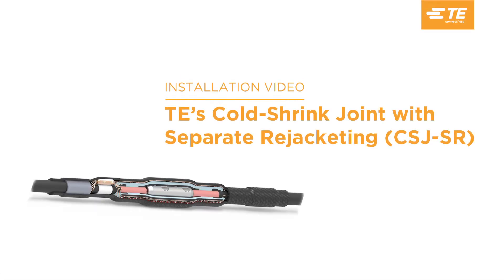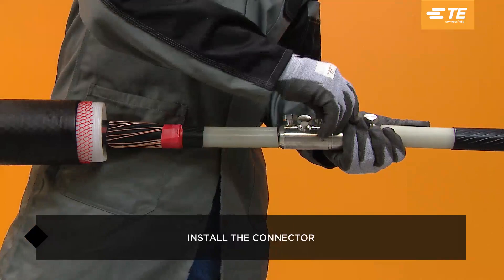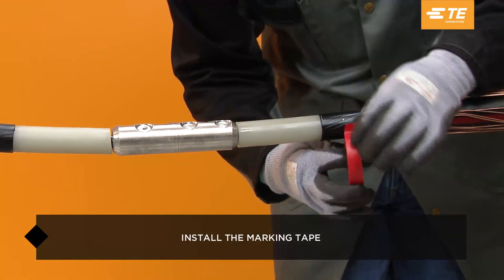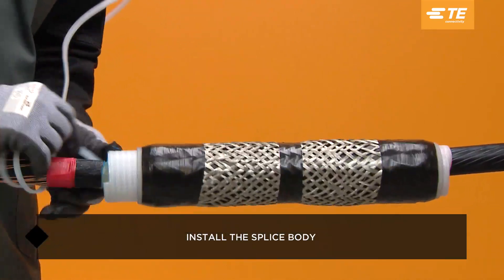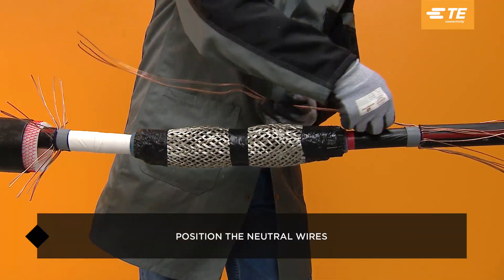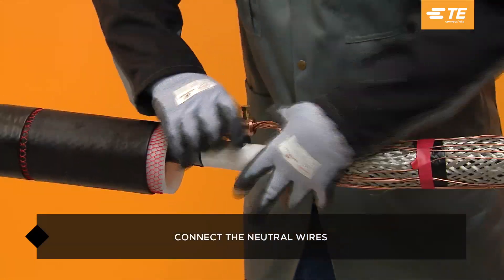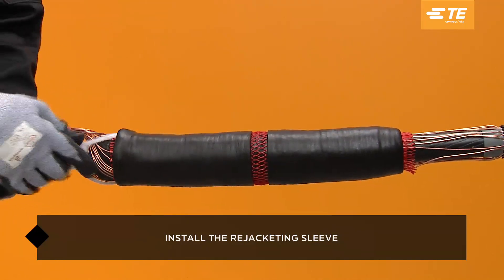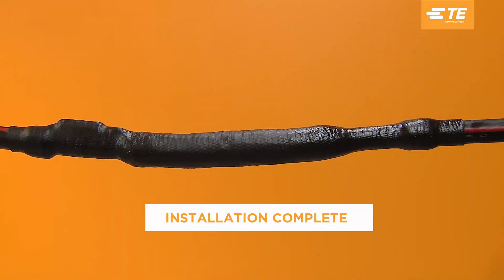TE's Raychem Cold Shrink Joint with Separate Rejacketing Sleeve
Our Raychem in-line Cold Shrink Joints (CSJ-SR) are suitable for 1 core shielded power cable from 15 to 35 kV and designed to splice JCN, BCN and flat strap neutral cables. The separate rejacketing allows neutrals to pass over the splice and they are protected by robust EPDM rejacketing. Suitable for various applications including wind farm industry, the CSJ-SR can be buried underground in a vault or overhead.